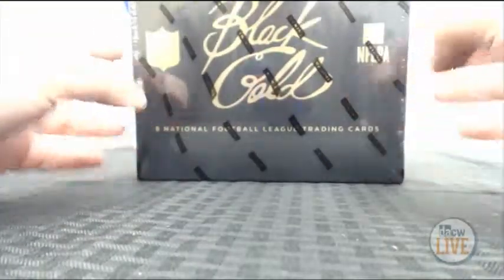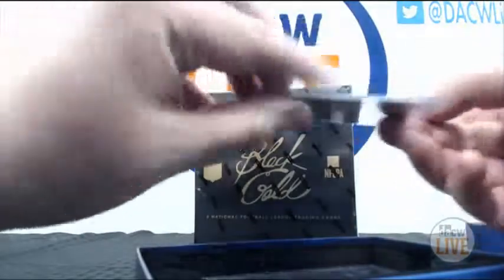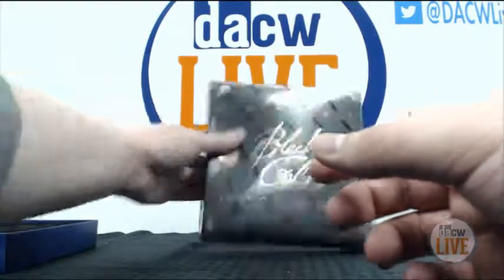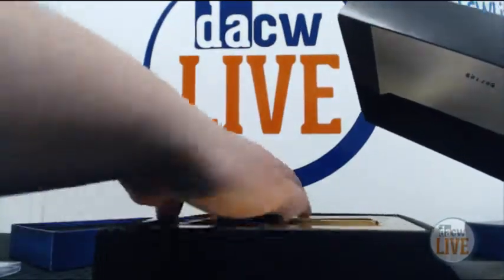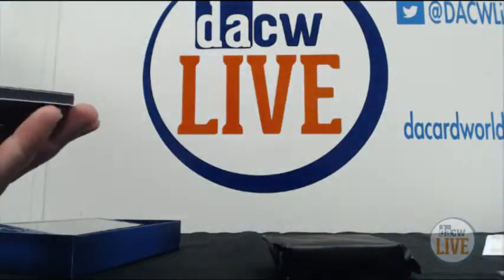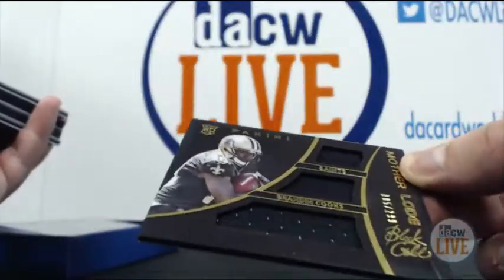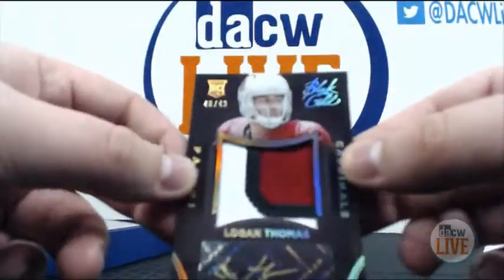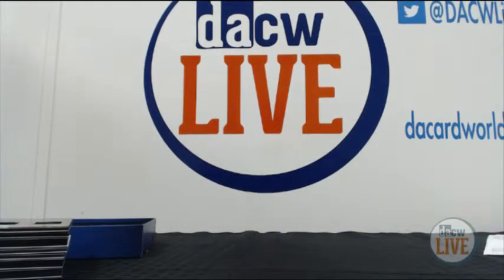Albert's Personal Break